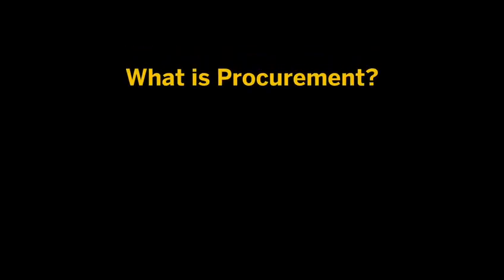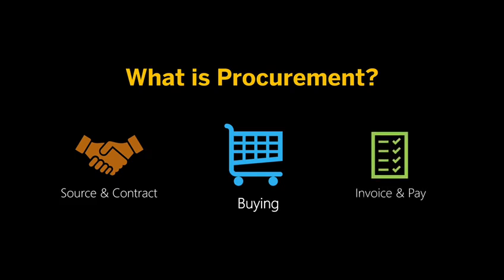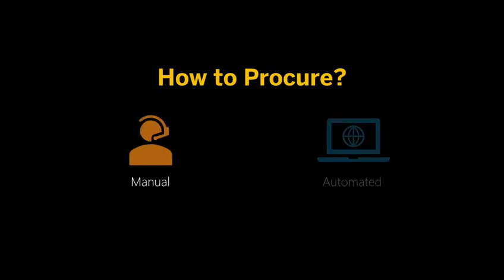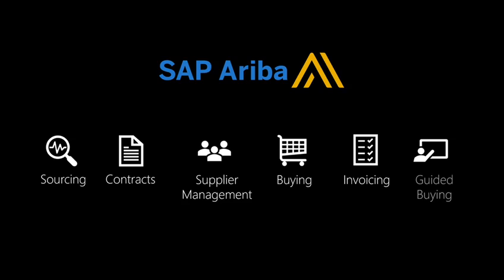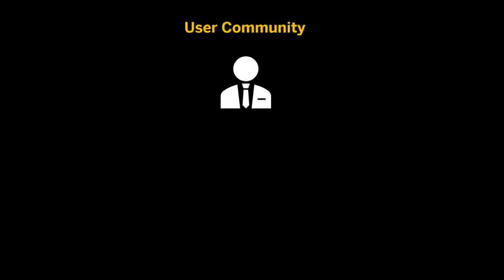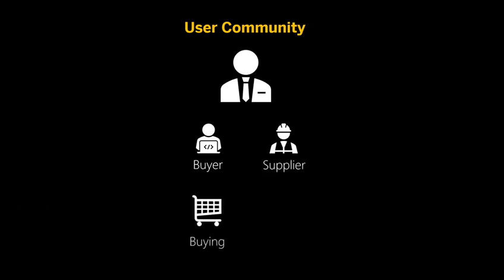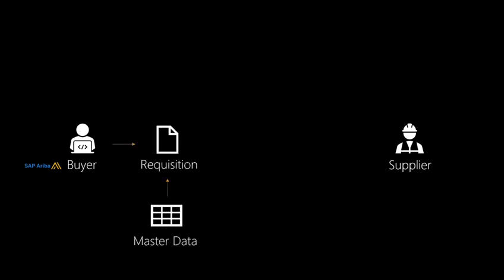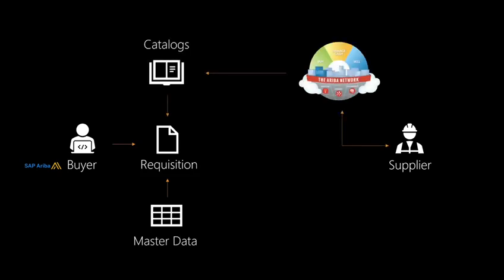Introduction to SAP Ariba Procurement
Join Noel Leclair from Brainbox Consulting to learn about SAP Ariba Procurement.